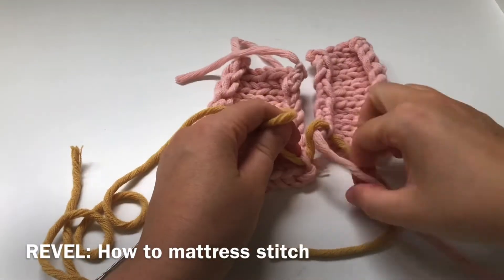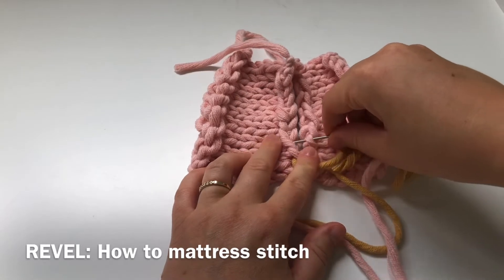How to do mattress stitch by REVEL: